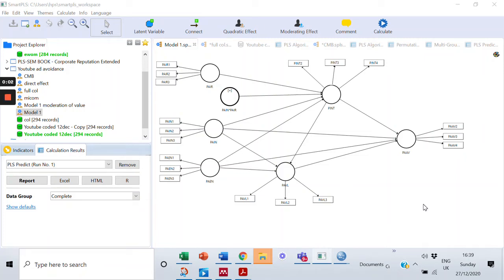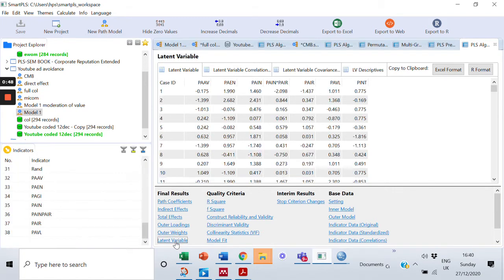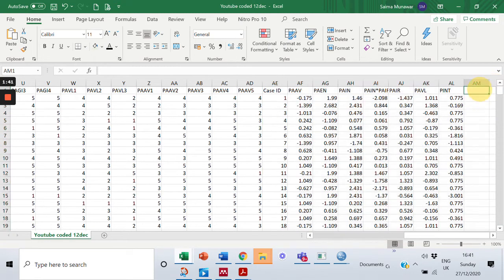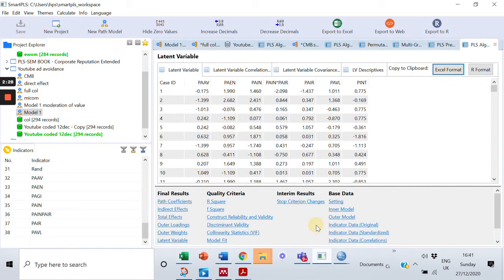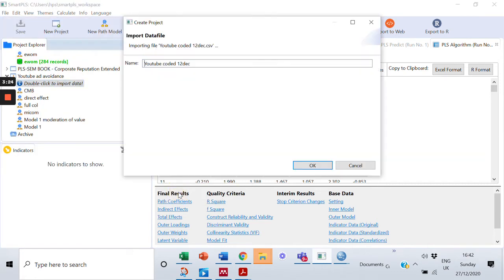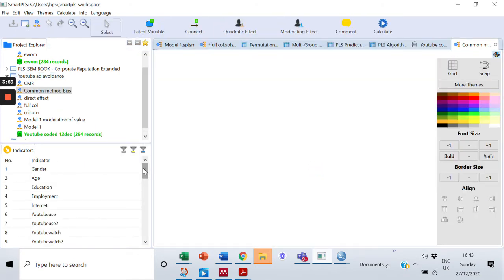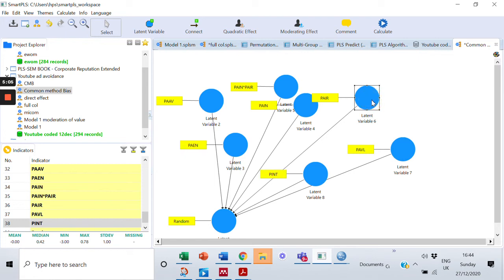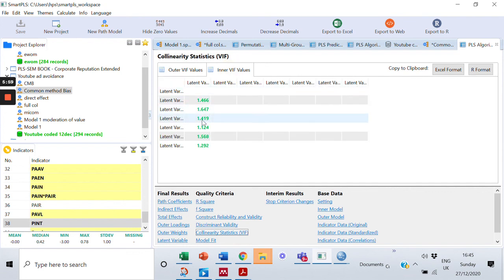PLS SEM: How to check Common Method Bias?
This will guide you through the procedure of checking common method bias (CMB) on PLS-Smart.

Kock, N. (2015). Common method bias in PLS-SEM: A full collinearity assessment approach. International Journal of e-Collaboration (ijec), 11(4), 1-10.